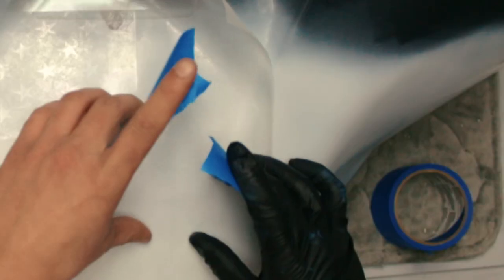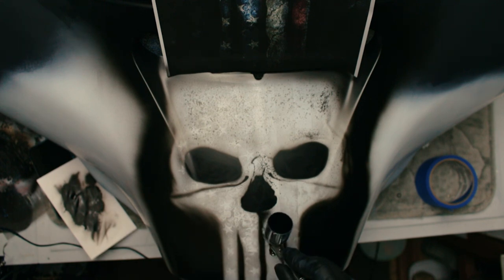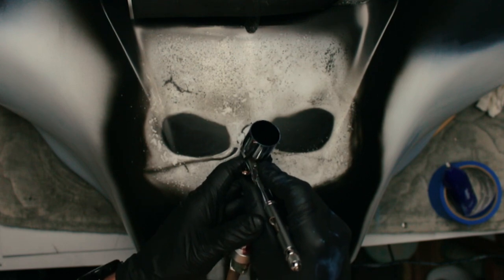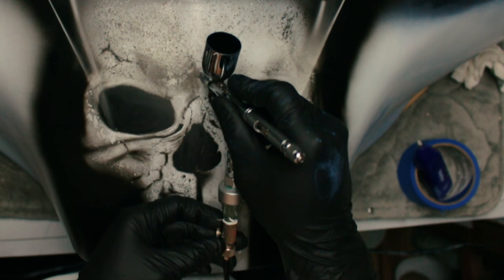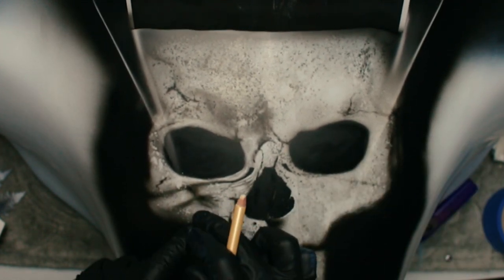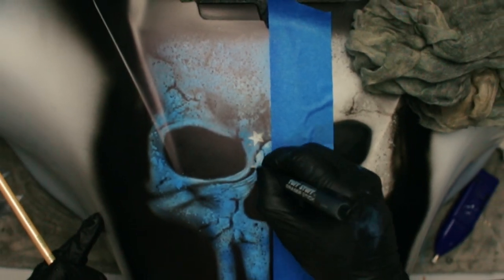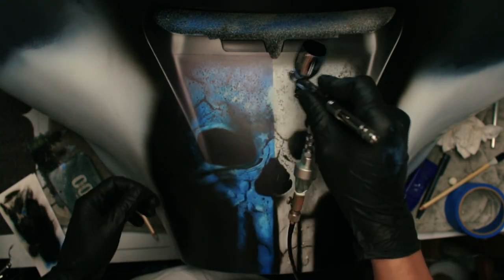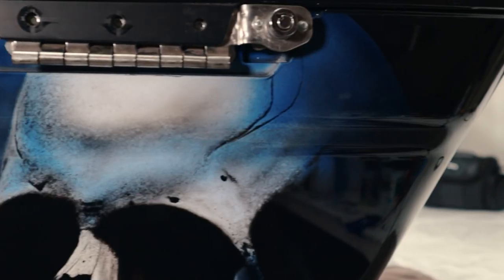Photorealistic Acrylic airbrushing using multiple layers and techniques with comentary.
Painting a punisher skull with the american flag embedded on it using a wide array of painting techniques. apllying paint with a kustom micron Iwata airbrush. This project was done over the sanded clearcoat of the fairng.
A tool that I like to use for speeding up my work is Custom HD Stencils. The only airbrush stencils that are made according to the size and image that you choose.

Other techniques that I use are: erasing, sanding, masking, shielding. Ask me! lol can't remember all that I do, just becomes second nature with time.

That means if you buy something from those links I get a tiny commission from your purchase. ( a lot of money is spent to make videos!!! but is rewarding to share with you!)

Realistic airbrush HD Stencils

My Aircompresor

Recommended Airbrushes

Recommended Paint

Small set

Extended set

Air purification for your studio